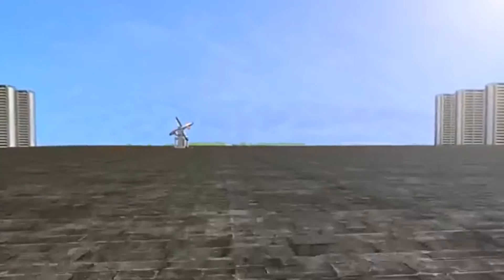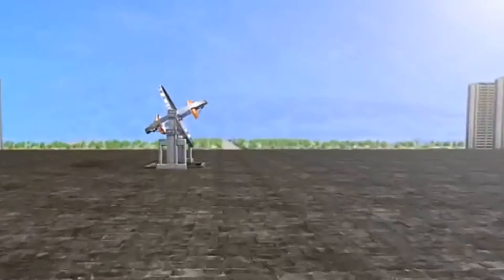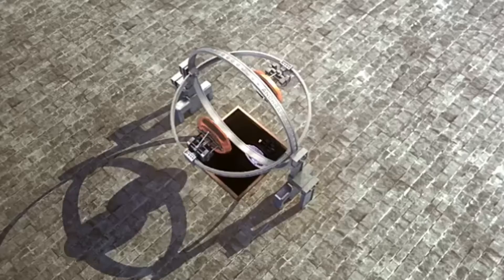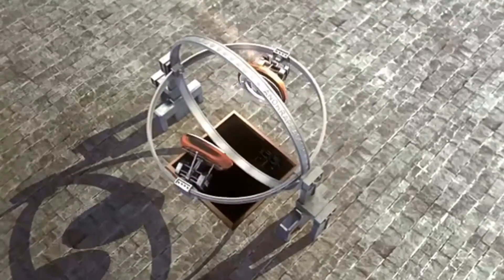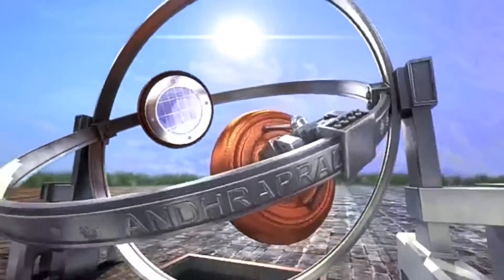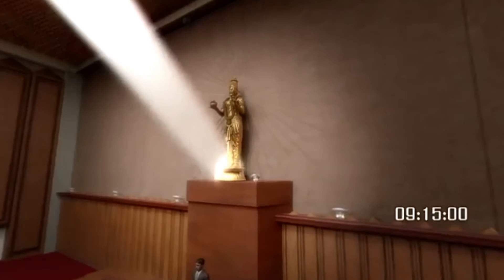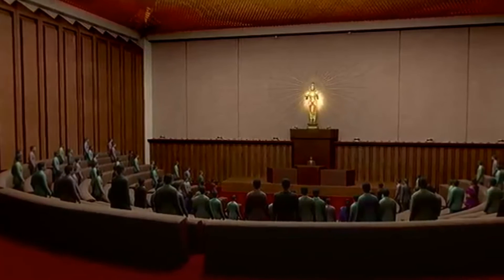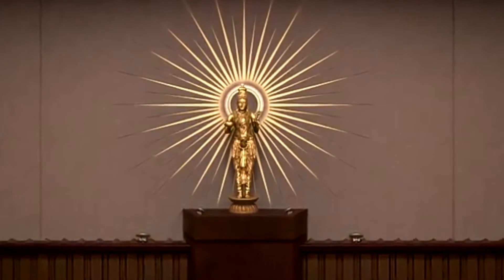మా తెలుగు తల్లి కీ (రాజ మౌళి)